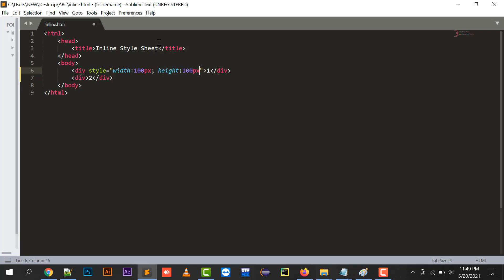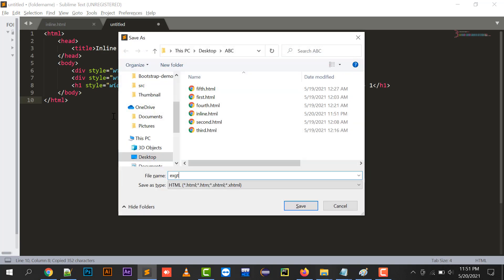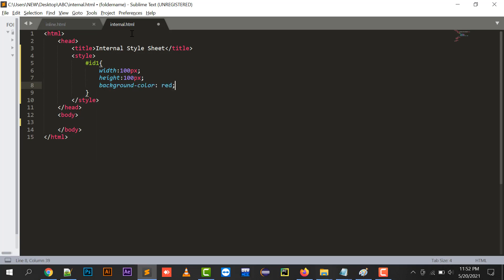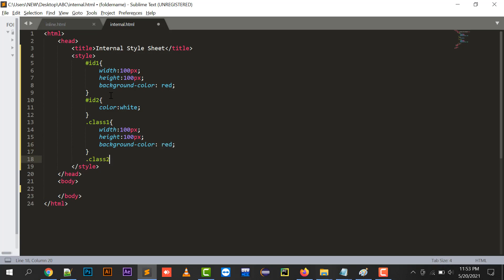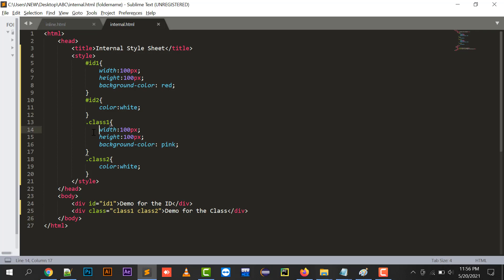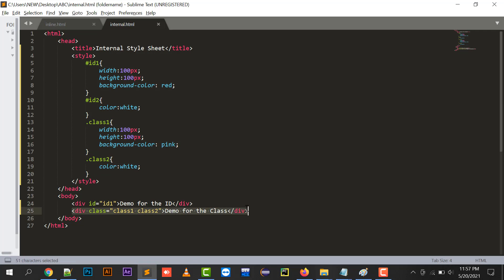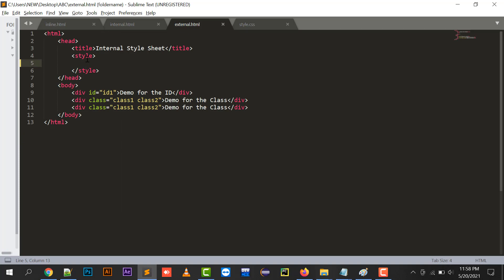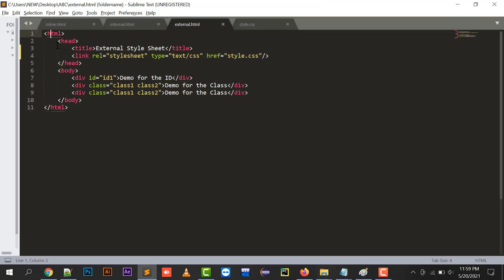Internal Vs External Vs Inline Style Sheet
Internal Vs External Vs Inline Style Sheet | Difference Style Sheet with Example | Learn CSS Sheet